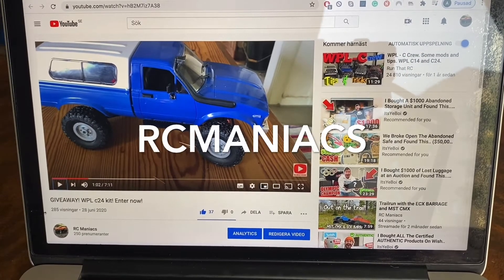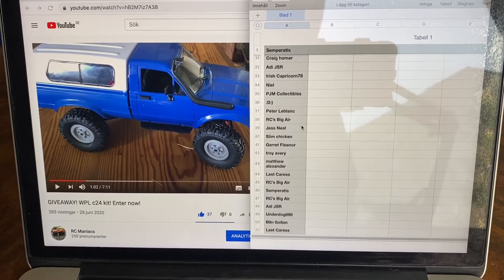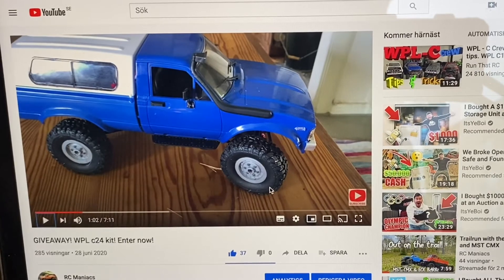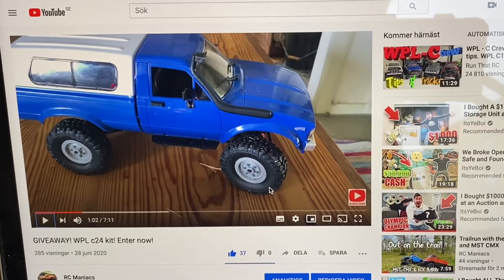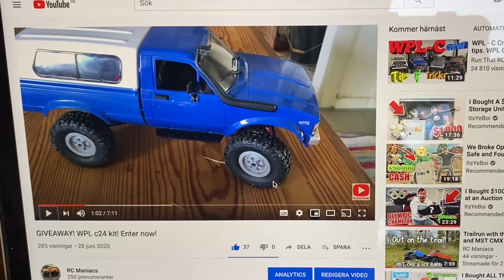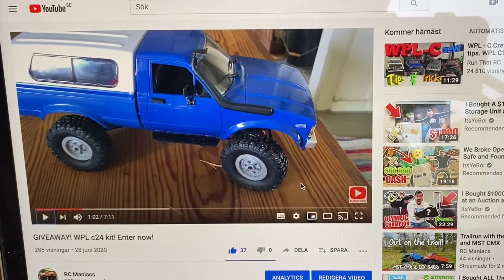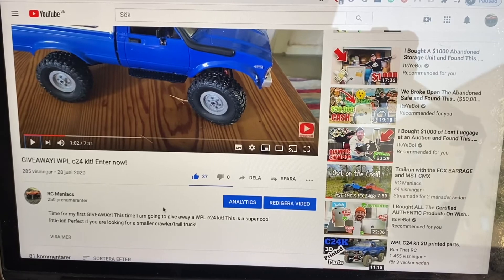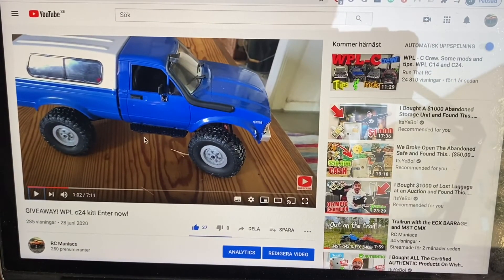Who Won the Giveaway?! Also, Next giveaway announcement!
In this video, we will find out who won the WPL c24kit Giveaway!
I try to do this as fair and transparent as I possibly can, no funny business just a straight-up Randomized Prize draw. As shown in the video, the winner got multiple entries. Remember that in the next giveaway, it pays to watch my videos ;)

Please, remember that this is for fun. I have done my best to enter everyone's entries the correct way. I sincerely hope that I haven't missed anyone, but if I have I apologize.

If you are the winner, please send an email to the email address shown in my profile in the "about" section as soon as possible with your details and I will buy the kit for you :)

Thank you for all the support! I will keep giving back to you as the channel grows:)